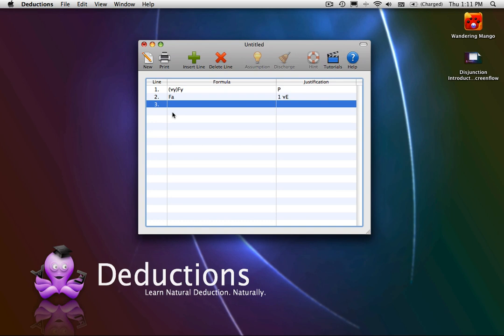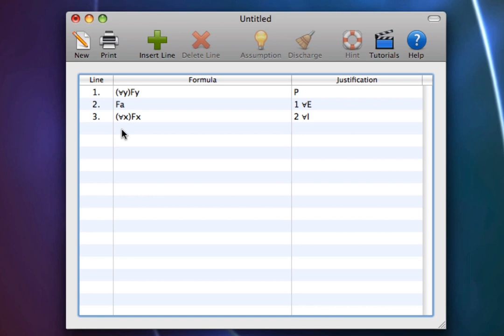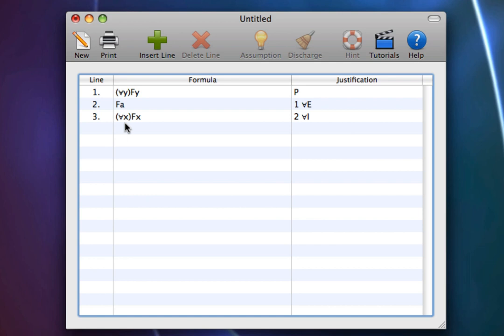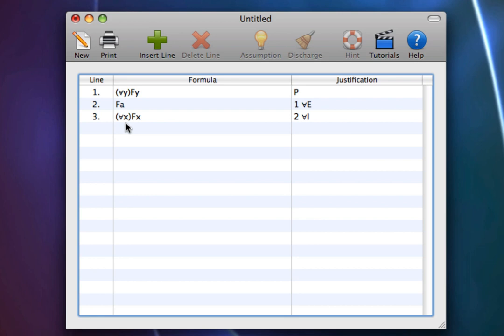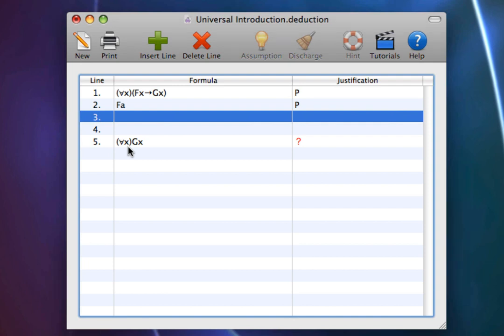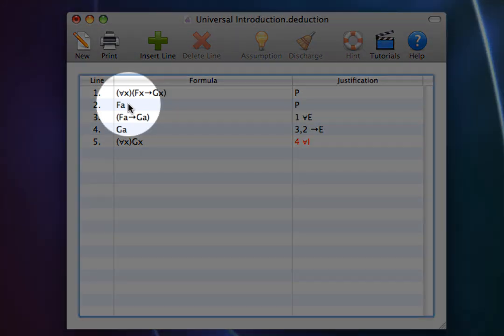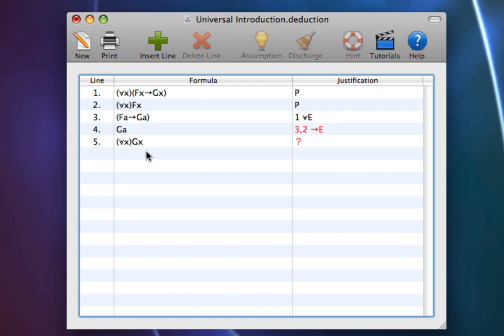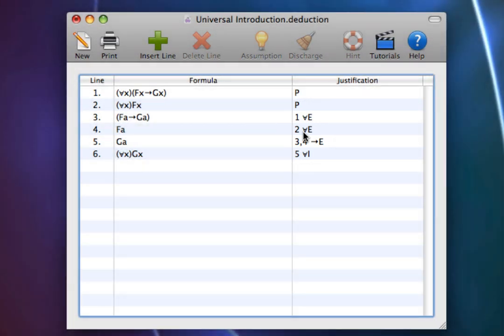Natural Deduction: Universal Introduction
Program: Deductions by Wandering Mango Tutorial on Universal Introduction using Deductions. This tutorial is a short introduction to the universal introduction rule in formal logic.  It employs a pair of examples to illustrate its point, and discusses the restrictions (in particular, the requirement that the constant be arbitrary) of universal introduction.